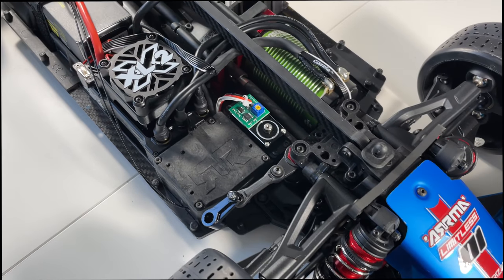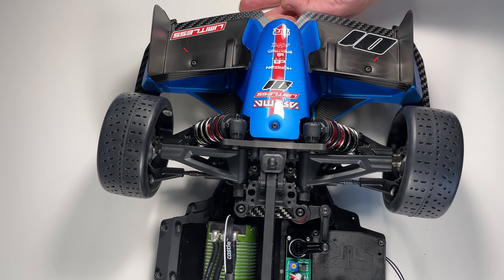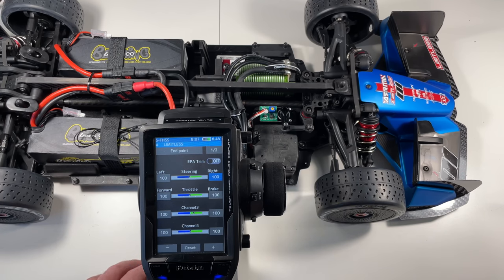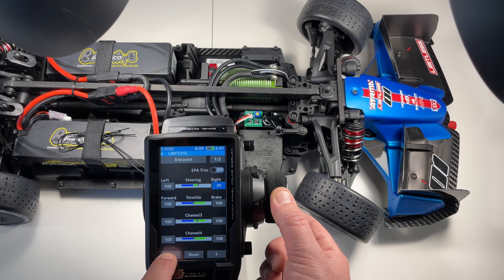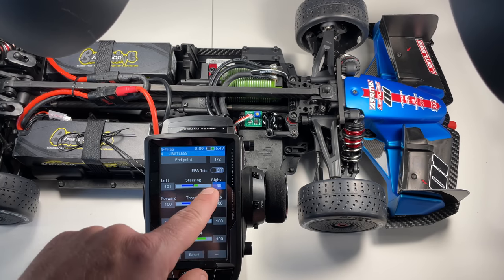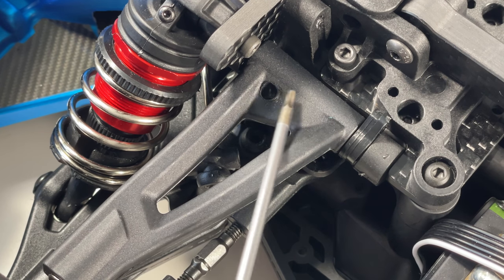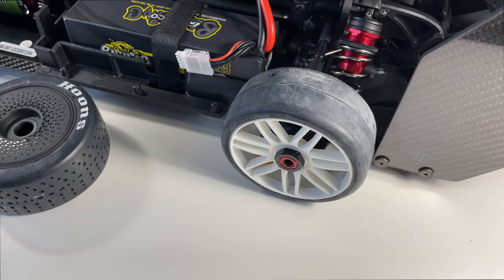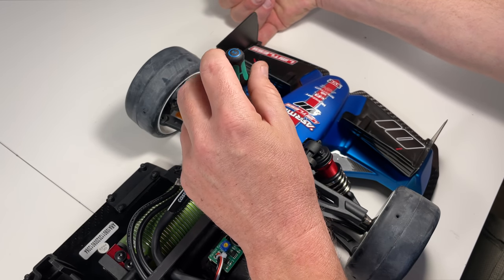SPEED RUN SECRETS REVEALED - EPISODE 5